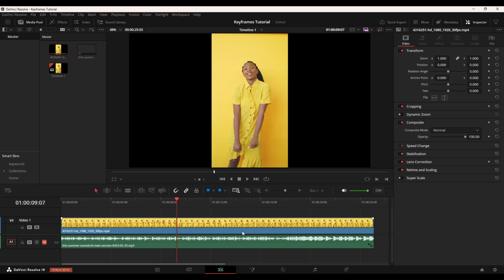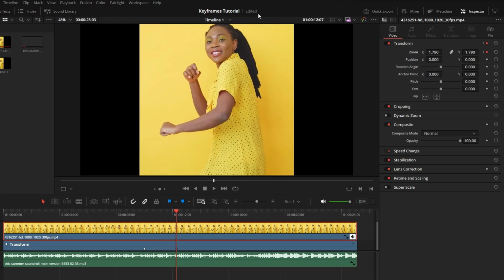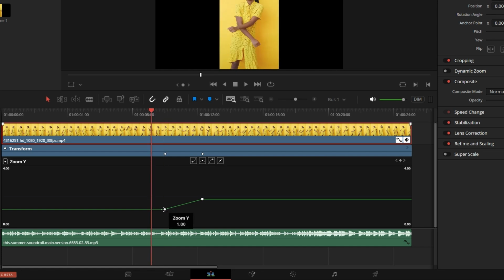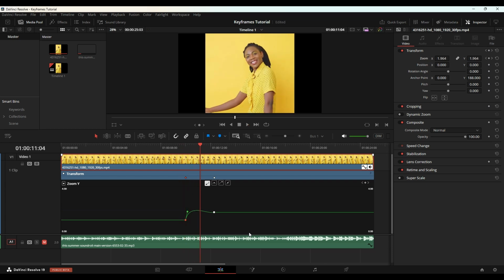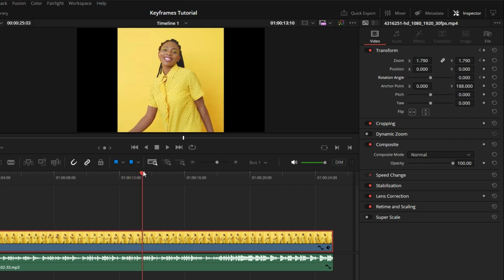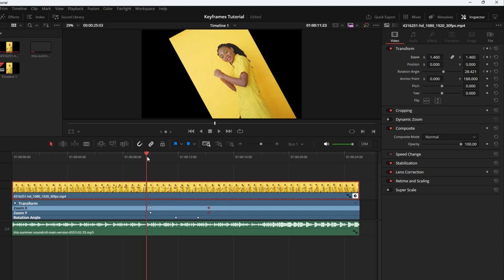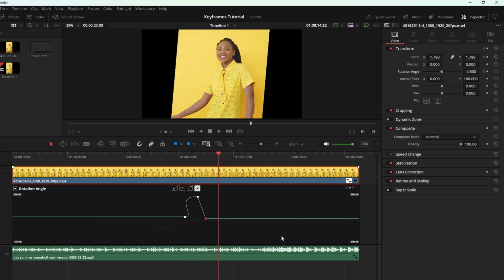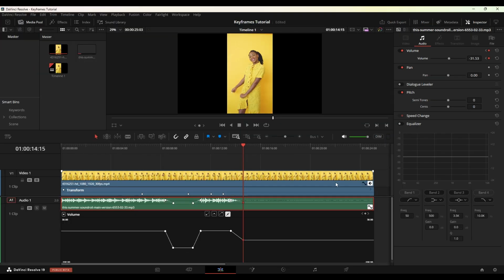Introduction to Keyframes for beginners in Davinci Resolve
In this video i  Introduce the concept of Keyframes for beginners in Davinci Resolve, this video is aimed at those starting out in davinci resolve and is meant to help beginners understand how keyframes work.